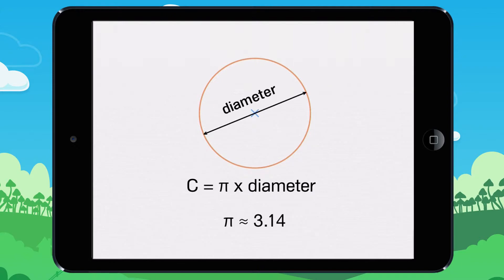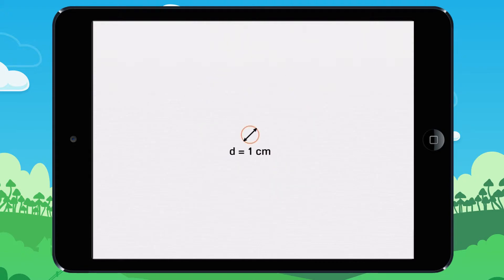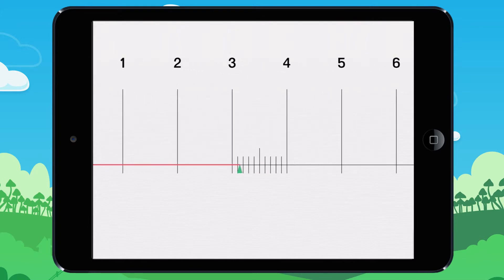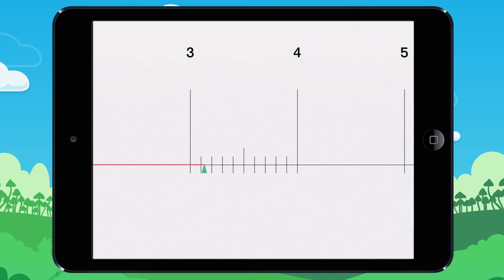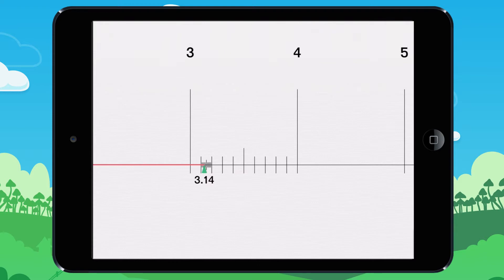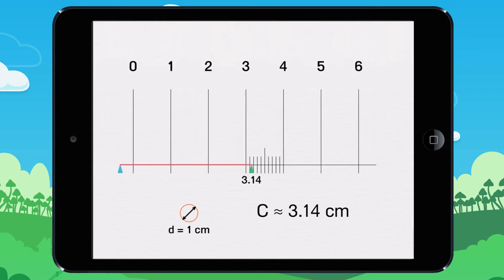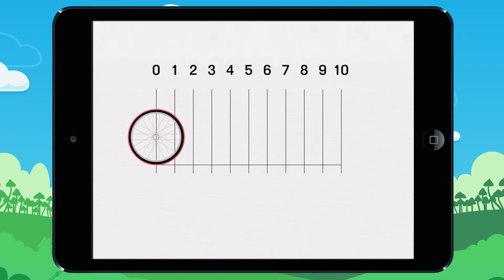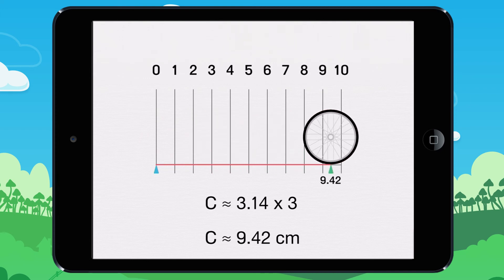Learn why 3.14 is used to calculate the circumference of a circle. Lesson